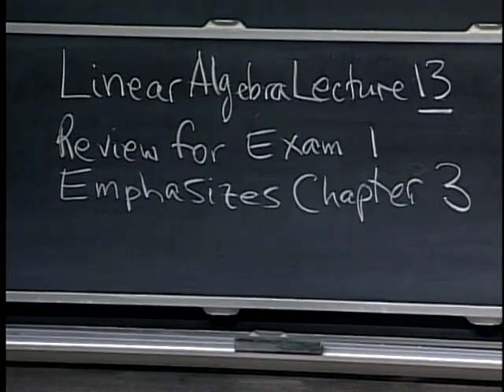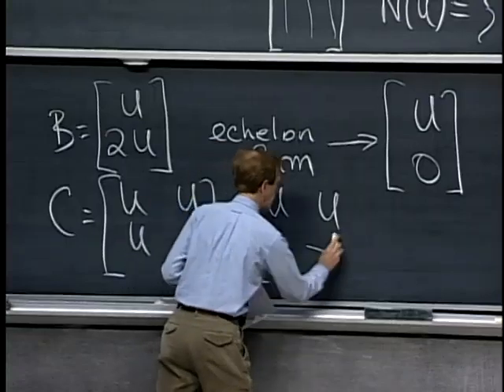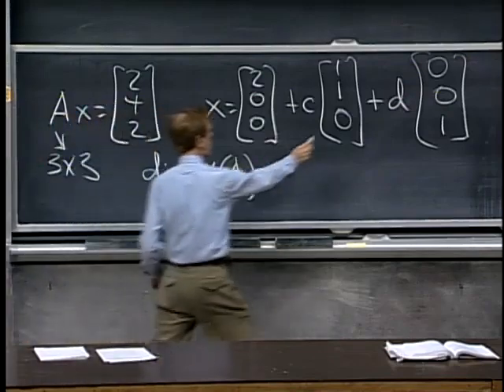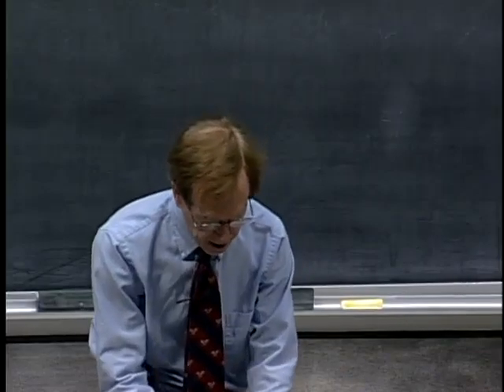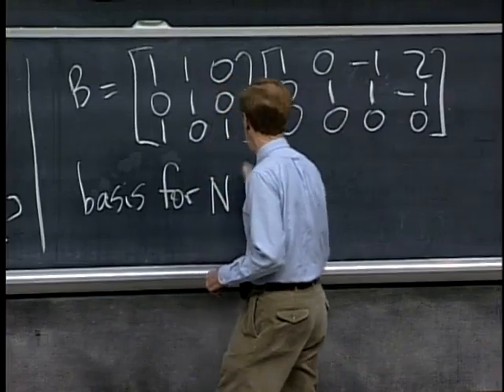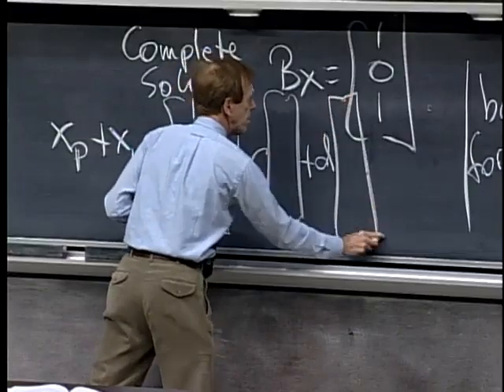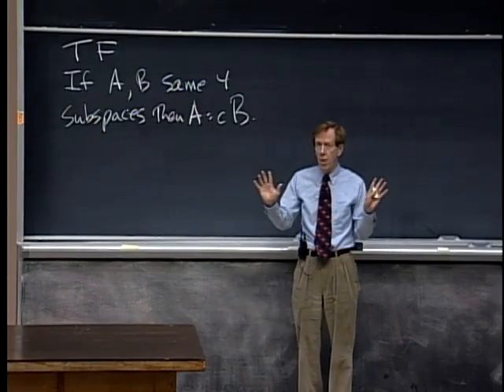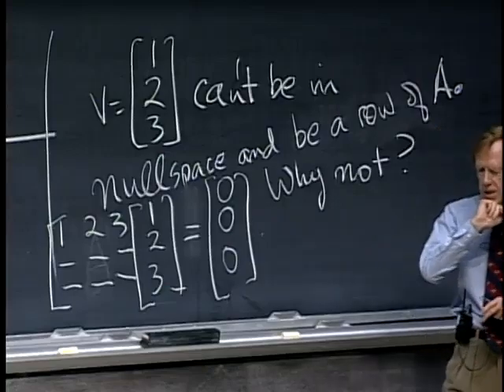13 Quiz 1 Review